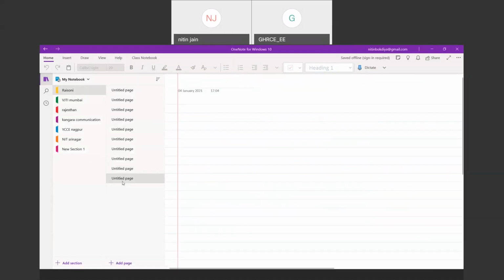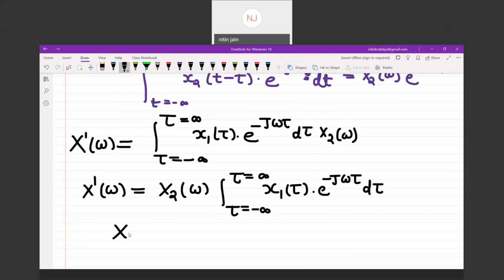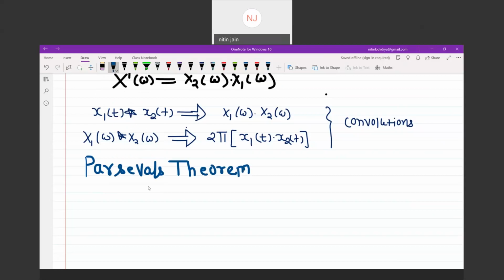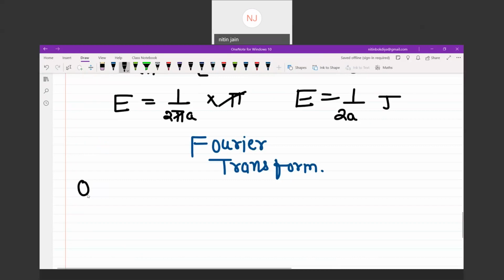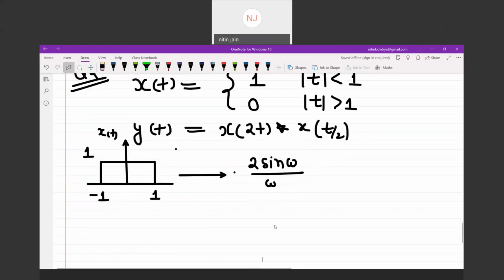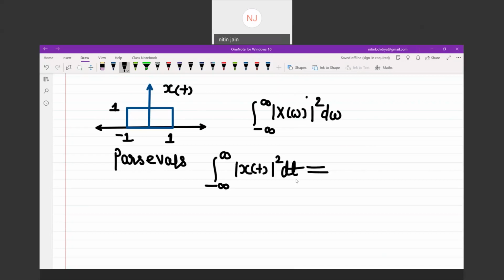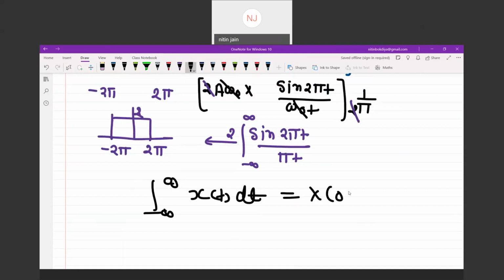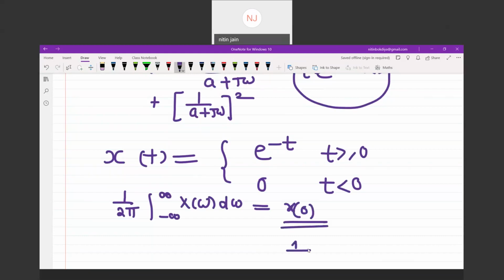16 Jan 2021 Signal & System GATE NITIN SIR mp4 mp4